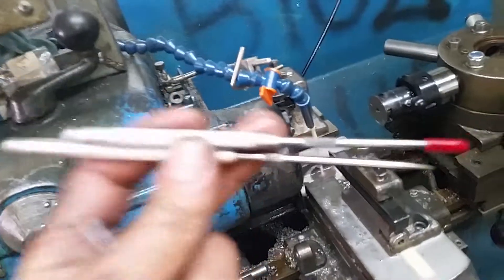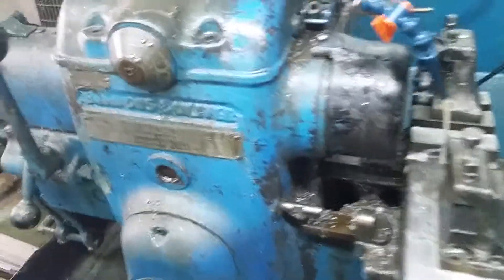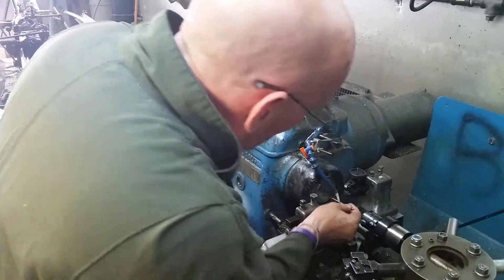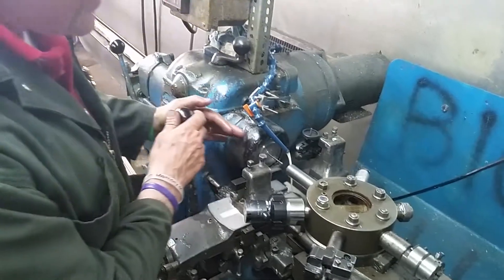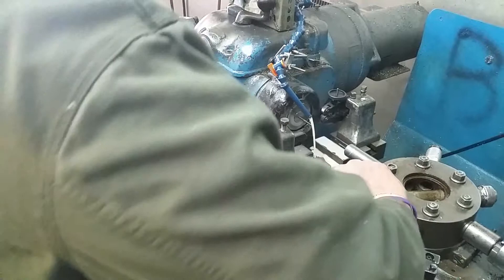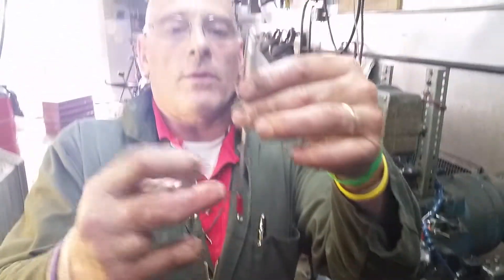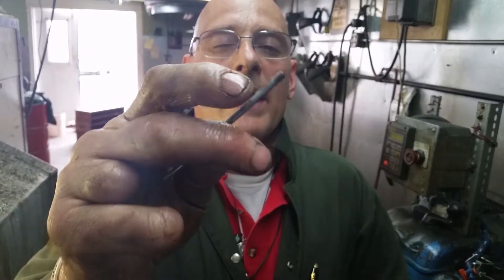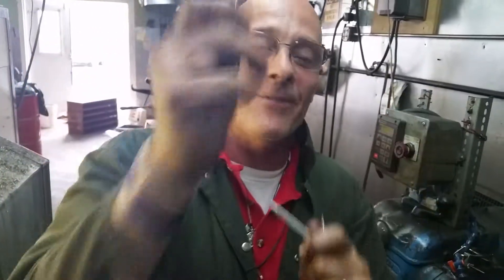Barron's & Oliver 1931 #1 precision thread rolling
Making precision rolled threads  on a 1931 Barron's & Oliver #1 turret lathe at Cullen Legois Mfg Inc small company big deals